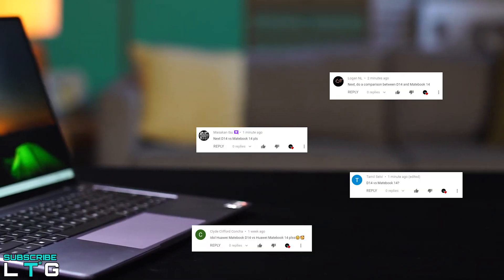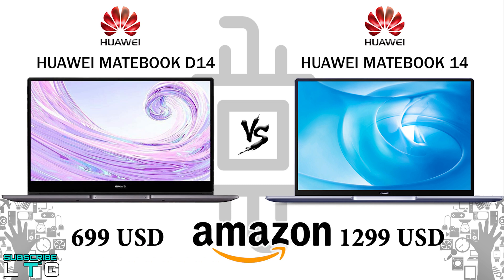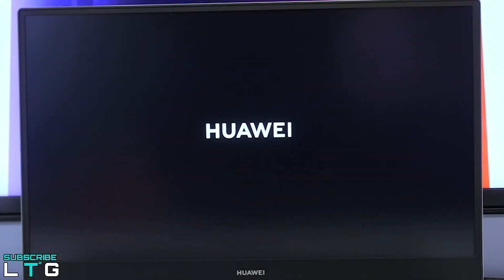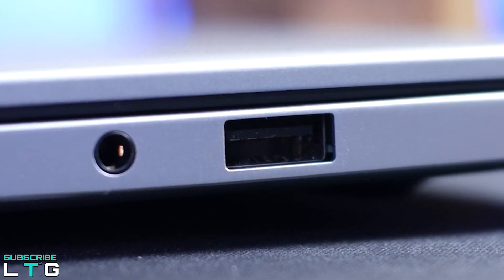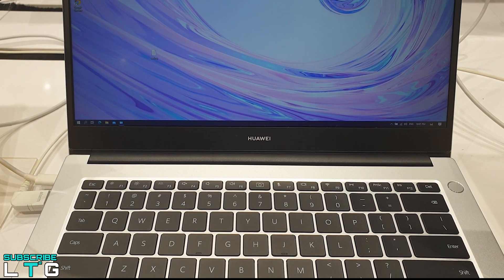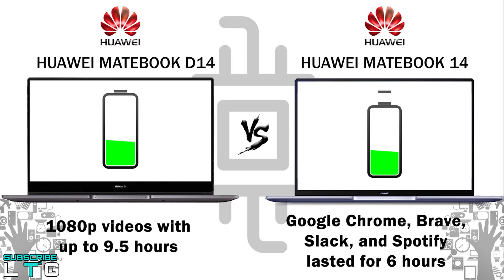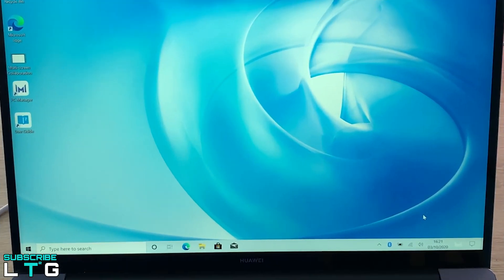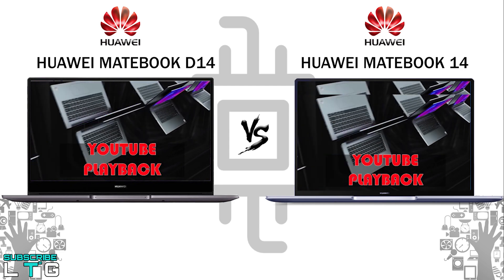HUAWEI MATEBOOK D14 VS HUAWEI MATEBOOK 14 | ANY DIFFERENCE? | TECH COMPARISONS | PROS & CONS | (4K)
In this video, we will be comparing the new Matebook 14 with the Huawei Matebook D14.

This will directly help us to produce more hands-on video in the future.

It would make my day if you could hit the thumbs up button if you like the video, leave a comment if you have anything to say and please do subscribe for more tech videos.

Otherwise, you may not receive a notification when I upload the new videos.